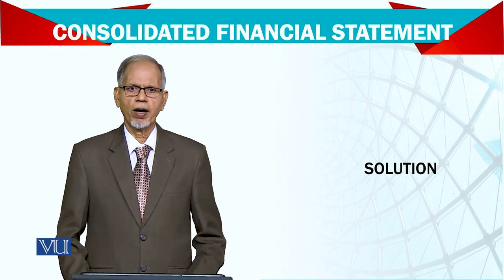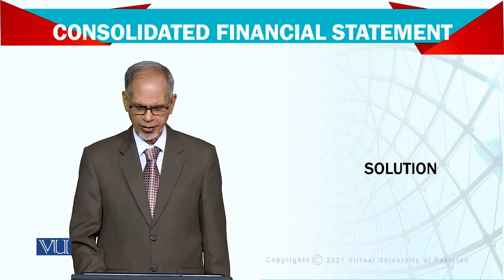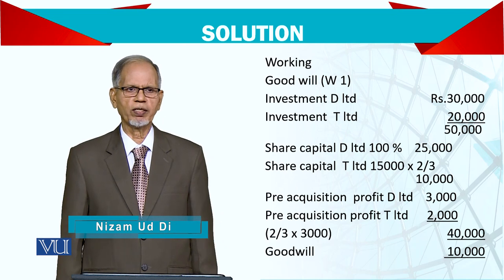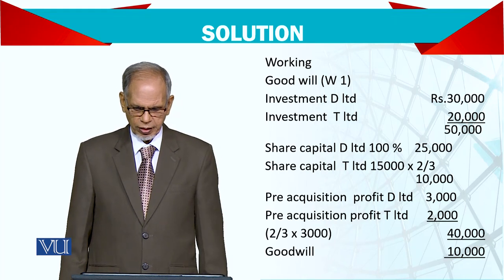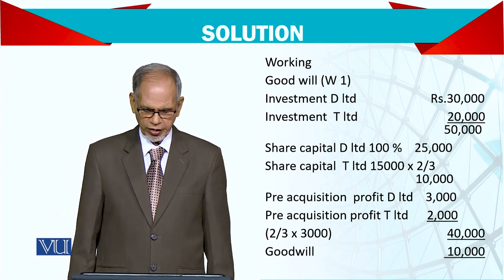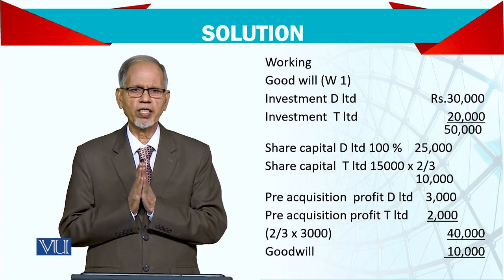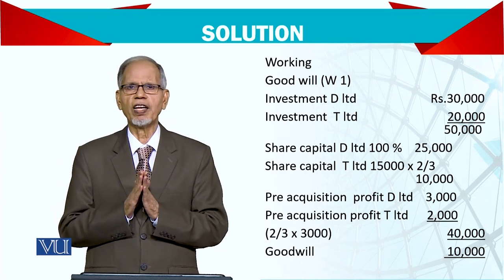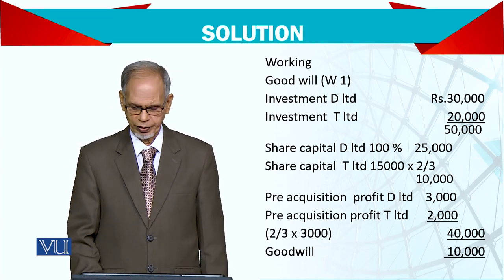Advanced Financial Accounting | FIN711_Topic158